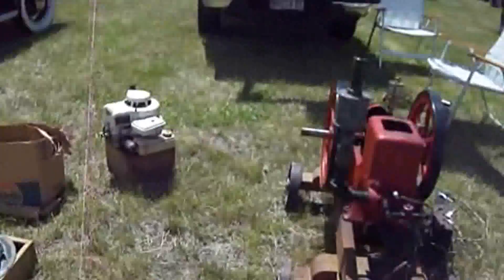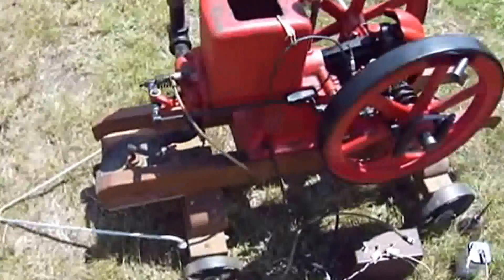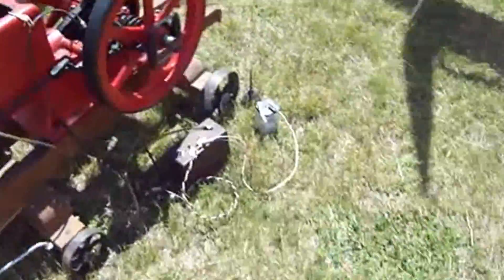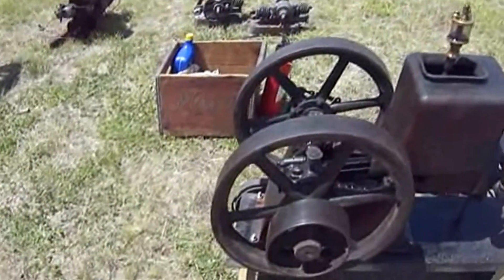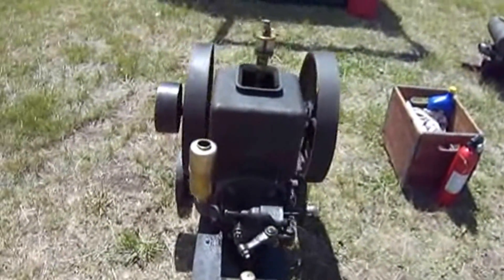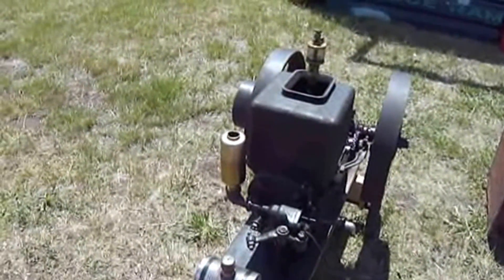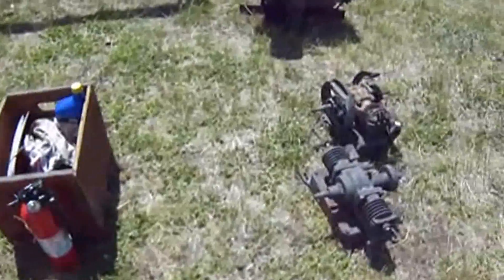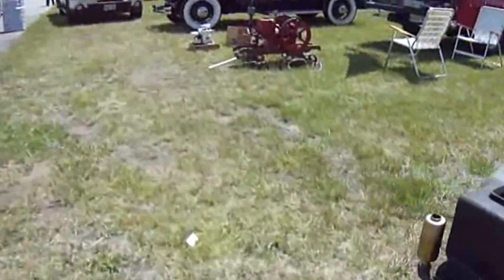Check This 1914 1HP Pump & More Motors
Lawn display of different small motors and small engines.